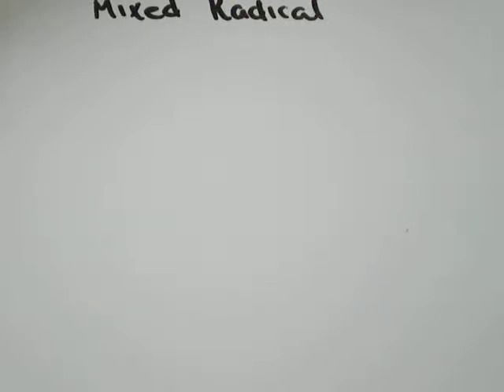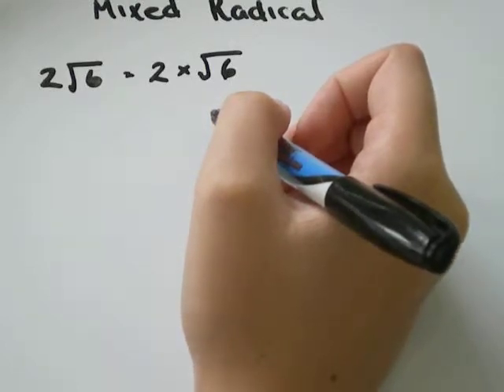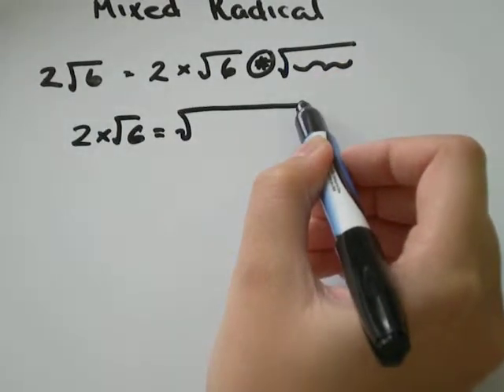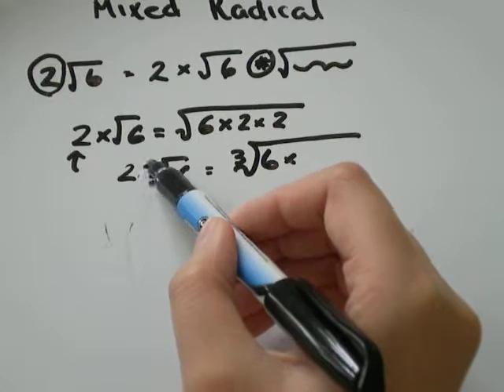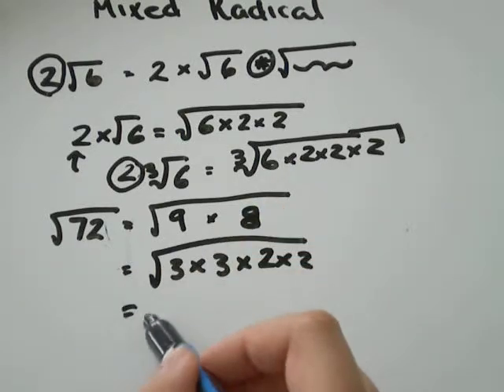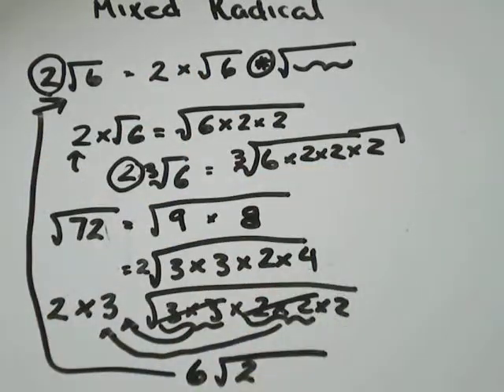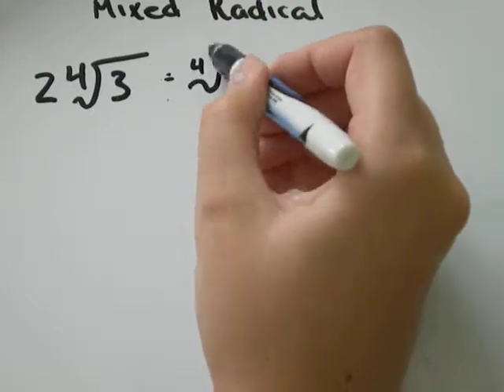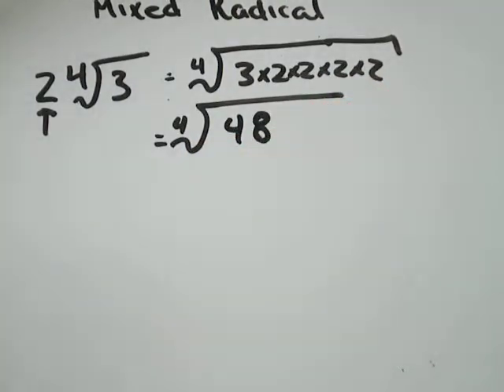Mixed Radical: Single Radical Entire Radical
Mixed Radical: Single Radical Entire Radical Mixed Radical: Single Radical Entire Radical Mixed Radical: Single Radical Entire Radical Mixed Radical: Single Radical Entire Radical